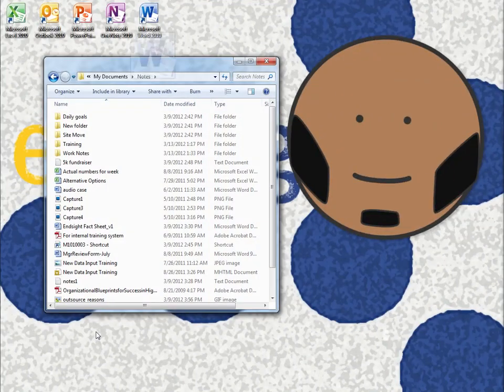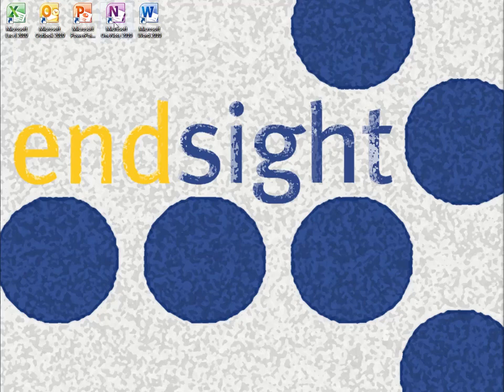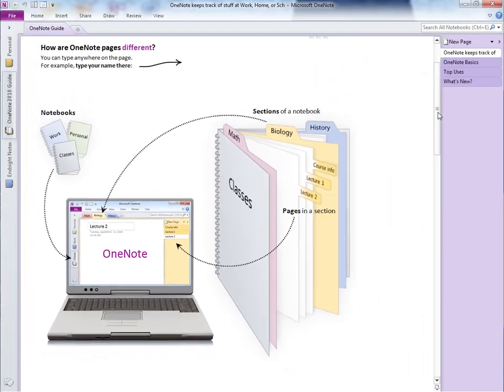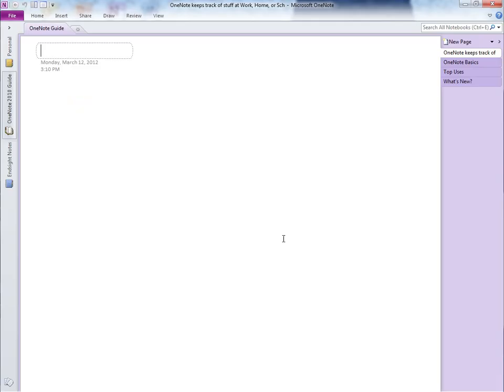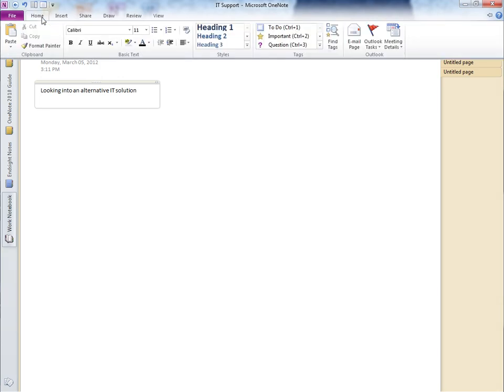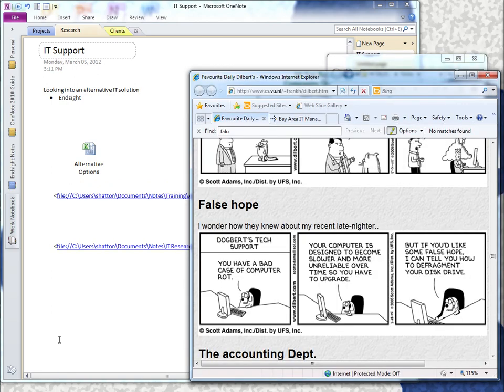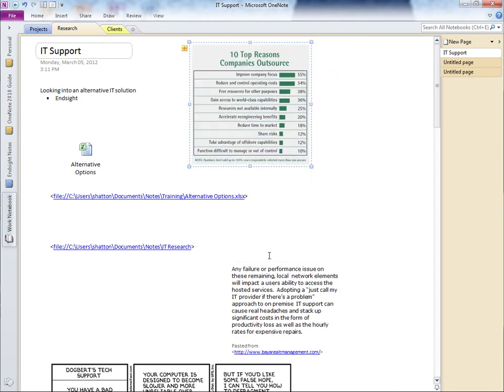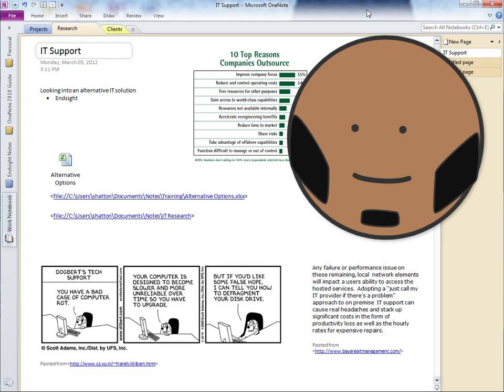What is OneNote?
Microsoft OneNote is an application that allows you to organize notes, files, articles, pictures and more in a single digital notebook. In this Quick Tip, we explain the basics of using this powerful software tool. Written and produced by Samuel Hatton from Endsight.